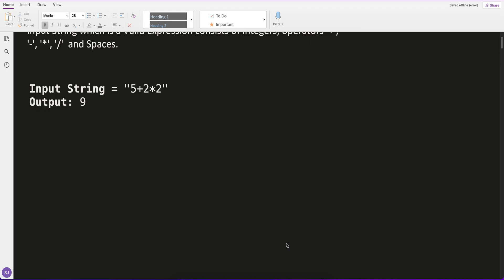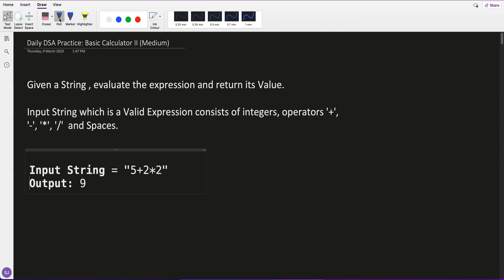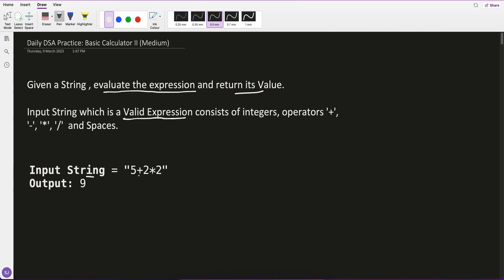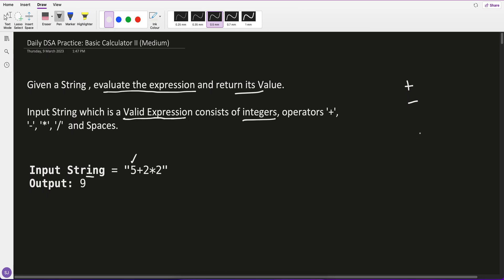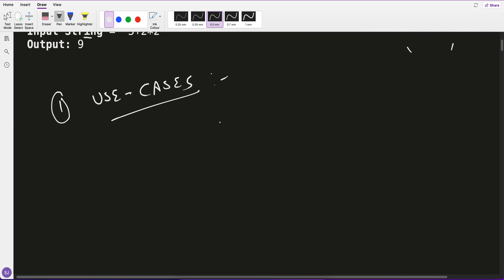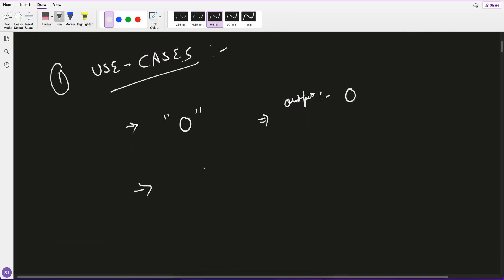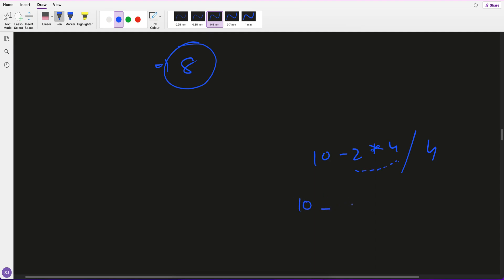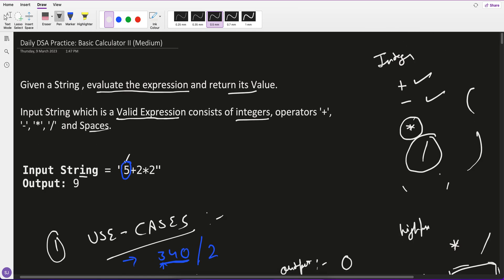227. Basic Calculator II , Top Interview DSA Questions, Java Solution with time complexity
This is the most frequently asked interview question.
And has been asked in many top product based companies like amazon, microsoft etc.